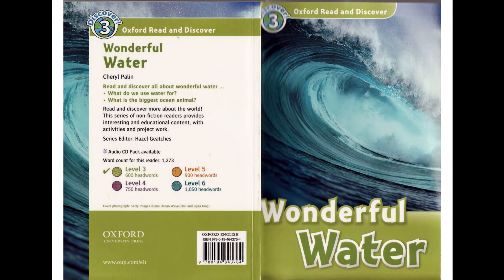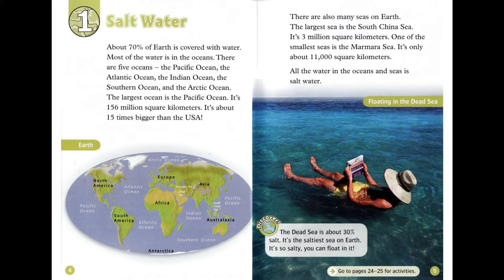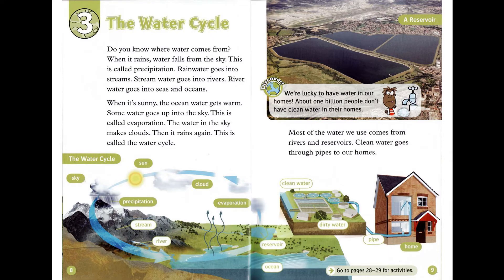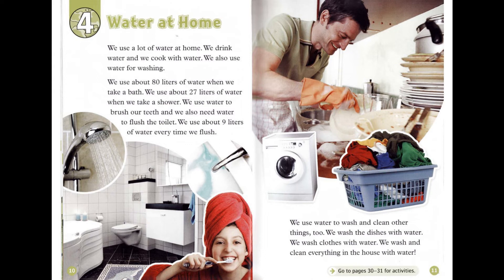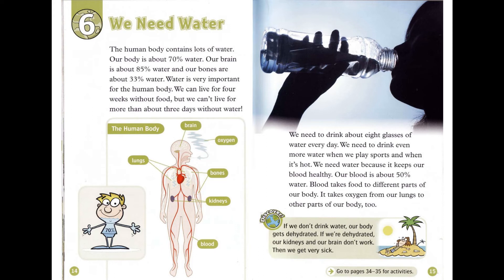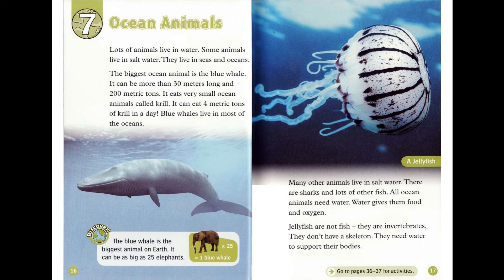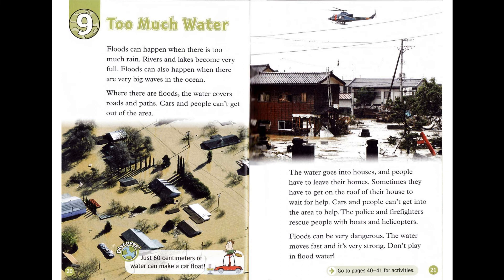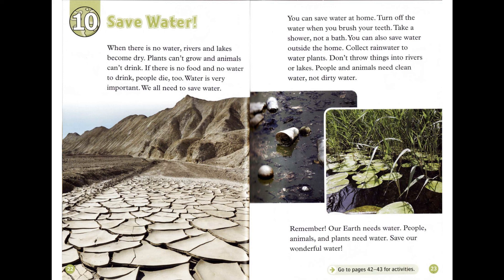(Oxford RnD - Level 3) Wonderful Water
Read and discover all about wonderful water ...
- What do we use water for?
- What is the biggest ocean animal?